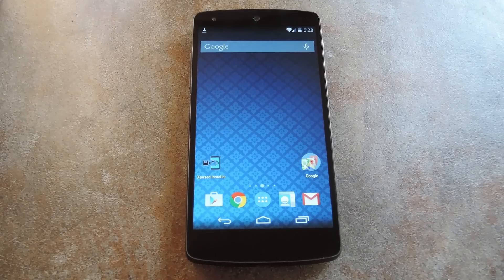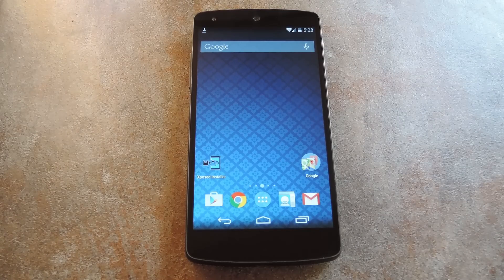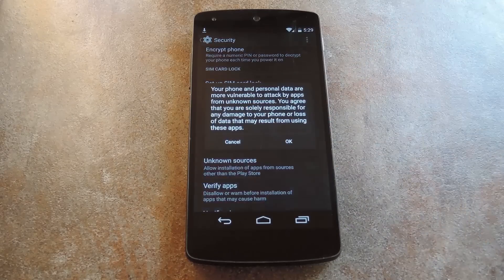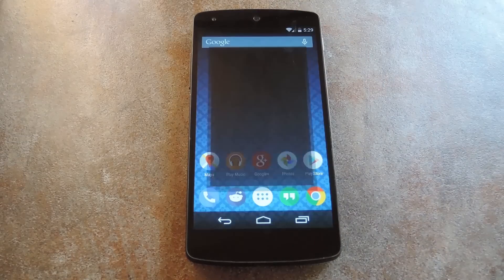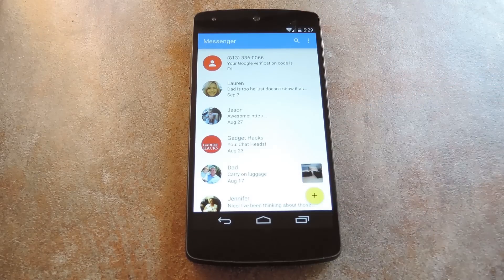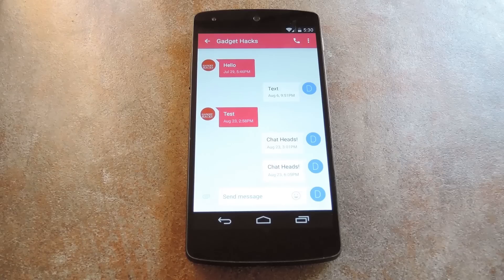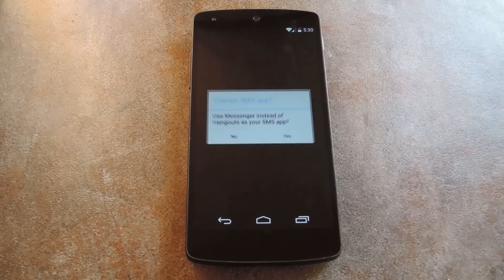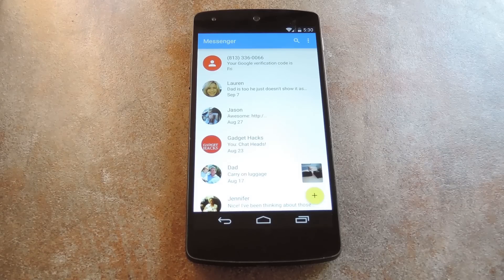Install the New Android 5.0 Lollipop Messenger App on KitKat [How-To]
Lollipop Messenger App for KitKat 4.4 or Higher

In this tutorial, I'll be showing you how to install the leaked "Messenger" app from the upcoming Android 5.0 release.

You don't need root or any special permissions to install this, and it should run properly on most any KitKat device.